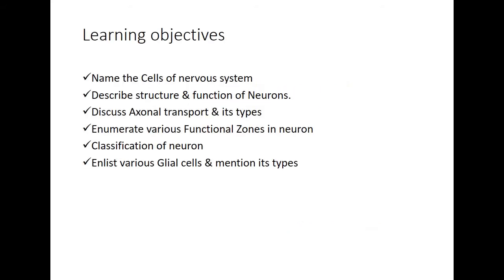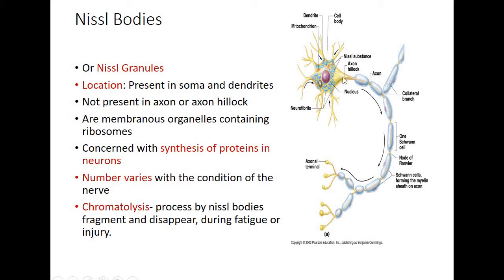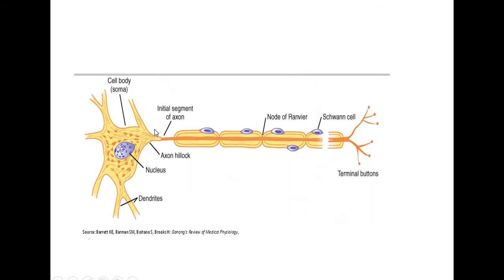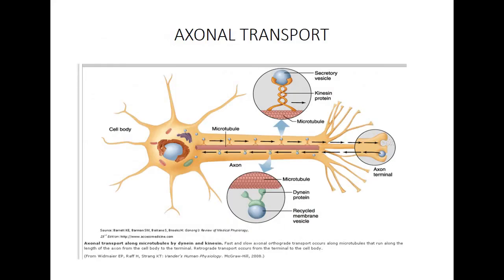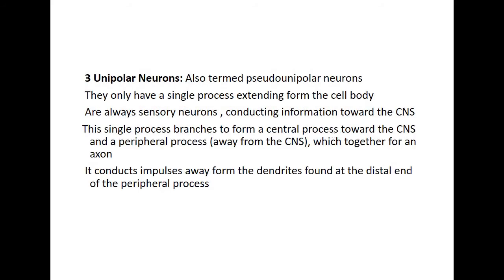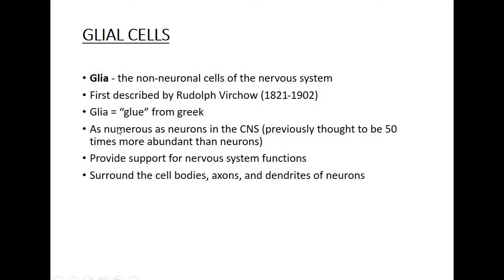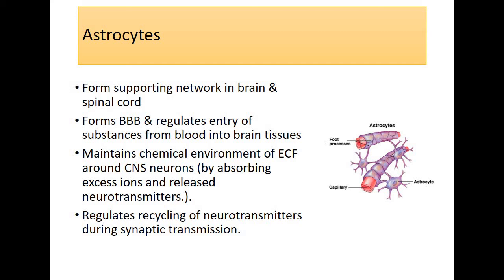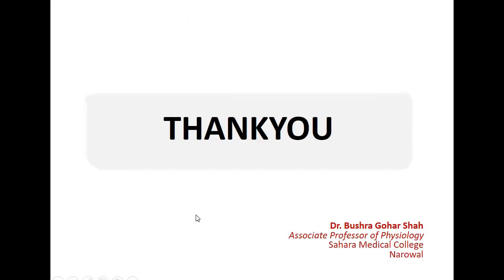Ist yr Dr Bushra neurons & neuroglial cells